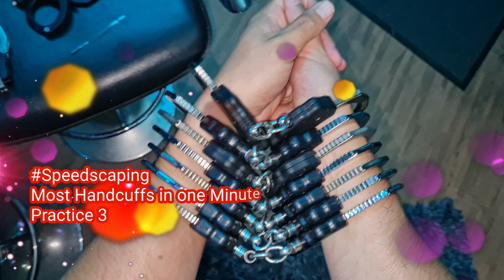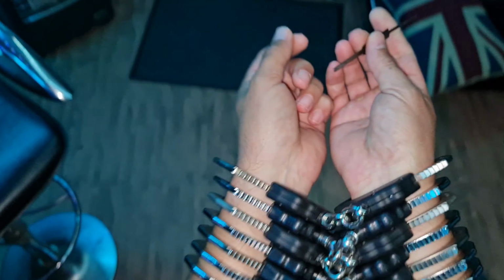Speedscaping - Most Handcuffs in one Minute - Practice 3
Practice 3

Trying a slightly differnt approach this time. Seems to be a promising technique but needs a little tweak or two.